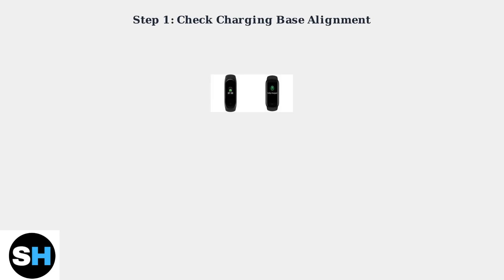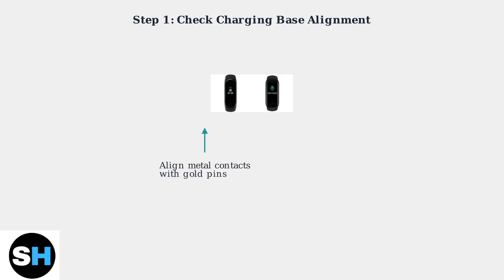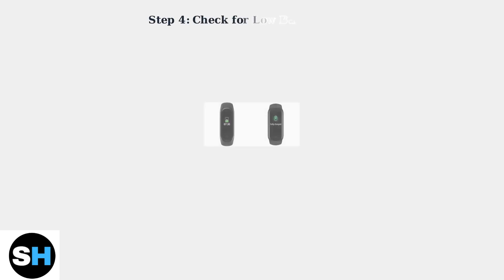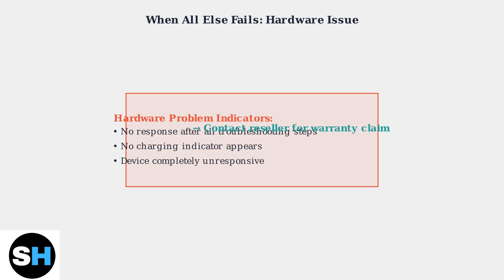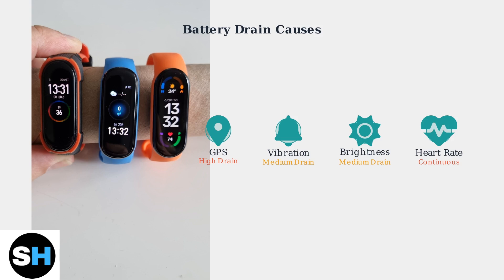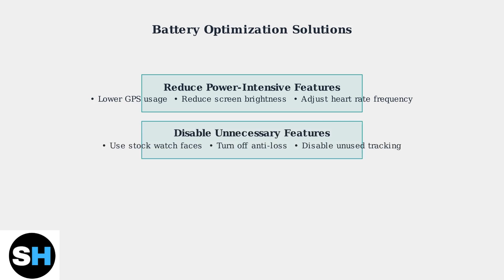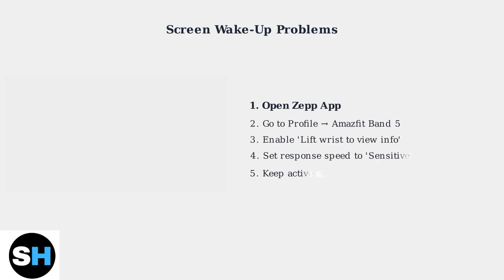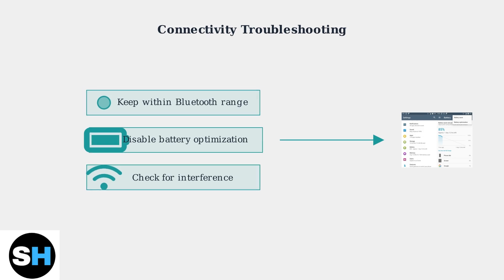Amazfit Band 5 Won’t Turn On – How To Fix Battery & Charging Problems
Is your Amazfit Band 5 refusing to power on? In this video, we explore the potential battery and charging issues that may be causing this frustrating problem. Our expert tips will guide you through various troubleshooting methods, including how to properly charge your device and perform a reset.